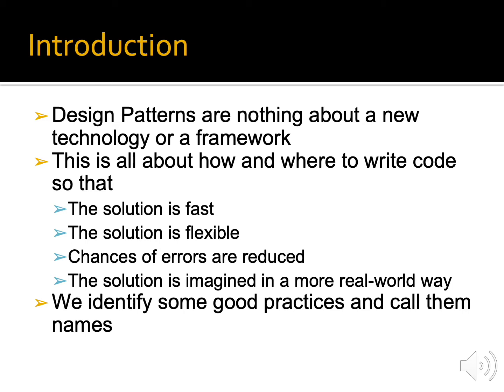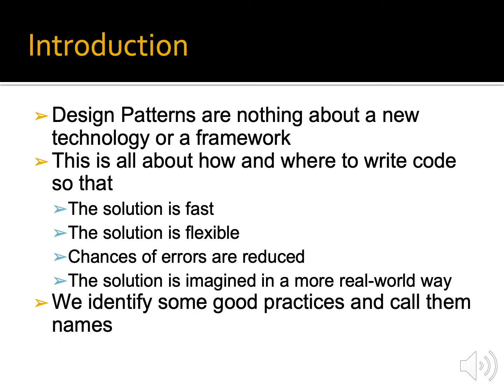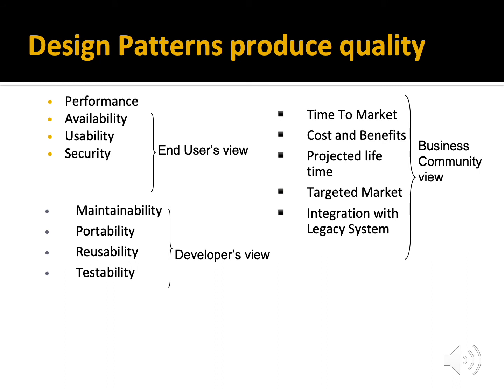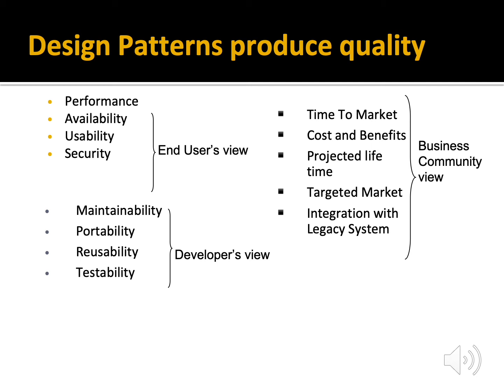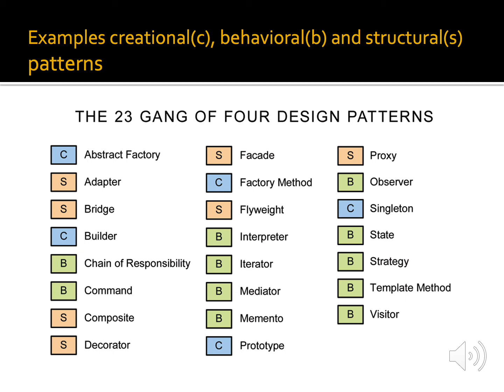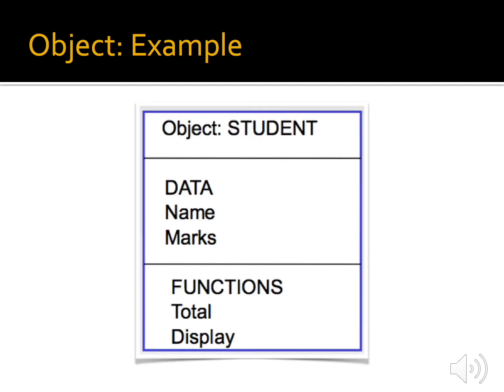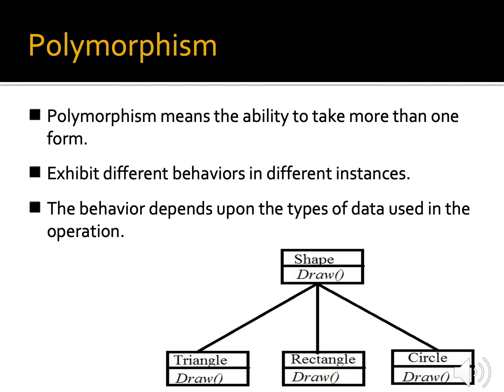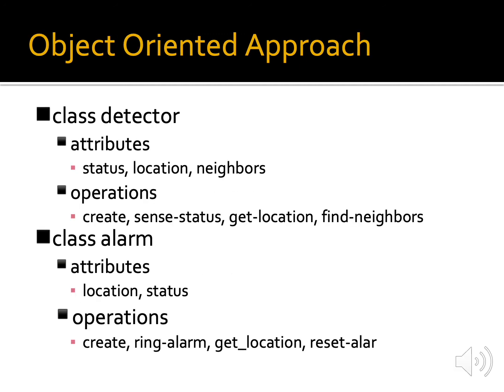Design Patterns | Introduction to Design Patterns